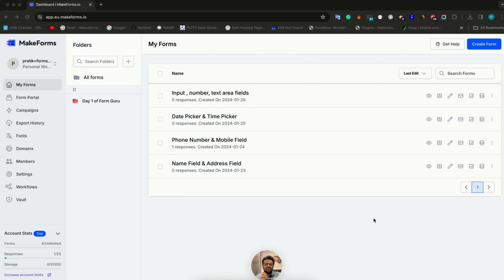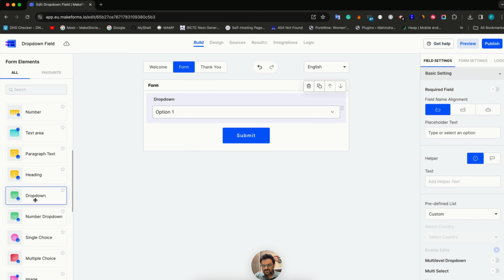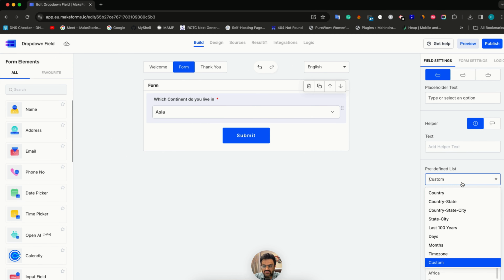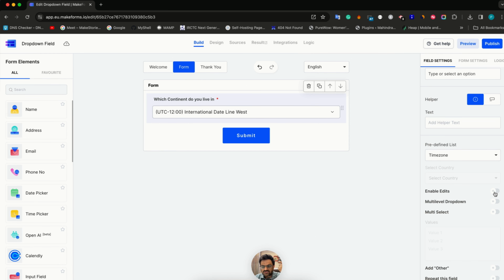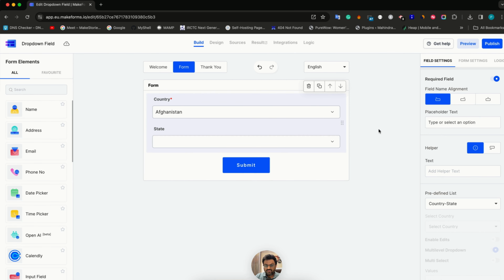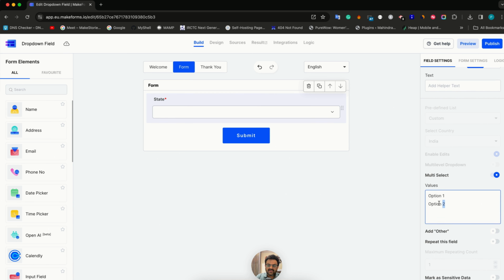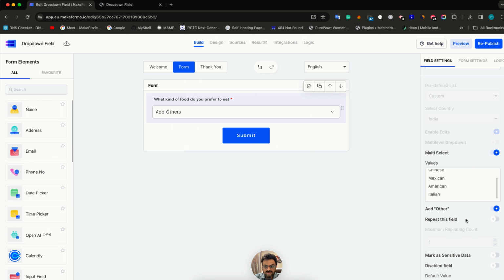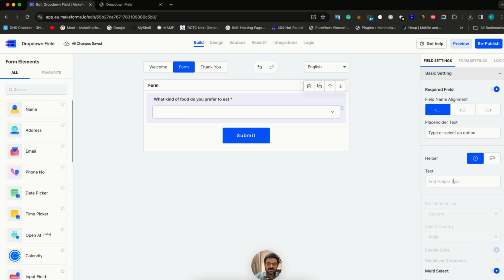Episode 6: Dropdown Field in MakeForms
Welcome to Episode 6 of the Form Guru Series! Today, we will take a look at one of the most versatile form elements – the Dropdown Field. Whether you're creating simple forms or complex ones, understanding dropdowns is key.

🔹 Exploring Dropdown Fields:

Basics to Advanced: We start with basic dropdown creation and move to more advanced features.

Predefined Lists: Learn how to utilize MakeForms’ predefined lists like time zones, countries, states, and cities for easy dropdown creation.

Multi-Select Dropdowns: Discover how to enable users to select multiple options from a dropdown, perfect for preferences like food choices.

Custom Entries: We’ll show you how to allow users to add their own options in a dropdown, offering flexibility and personalization.

💬 Your Questions Answered:

Share your form-building journey and what you'd like to see next in the Form Guru series.